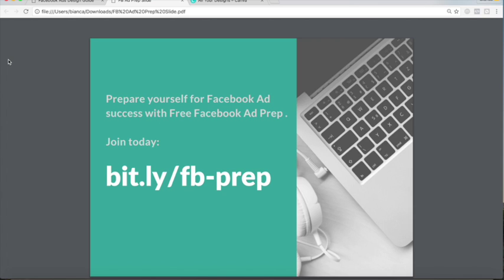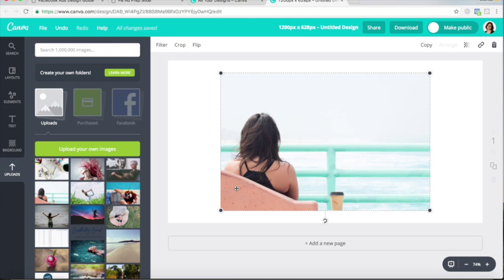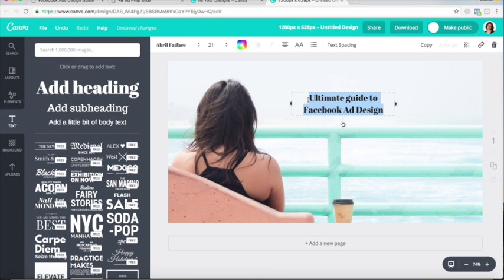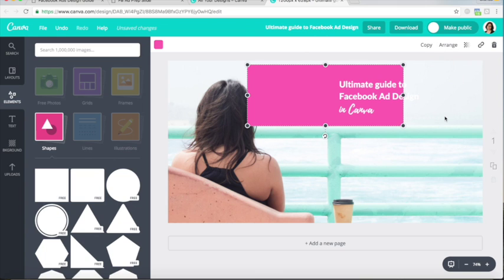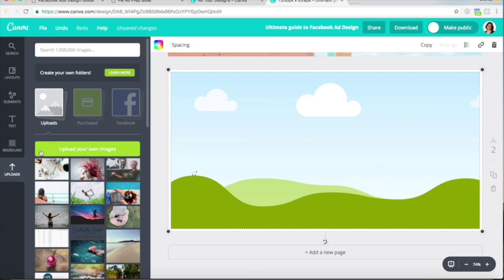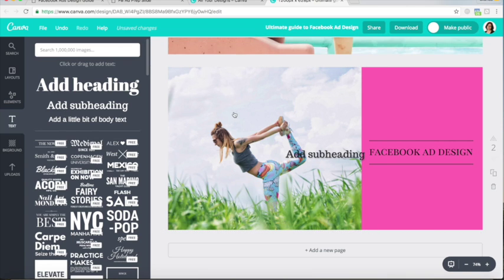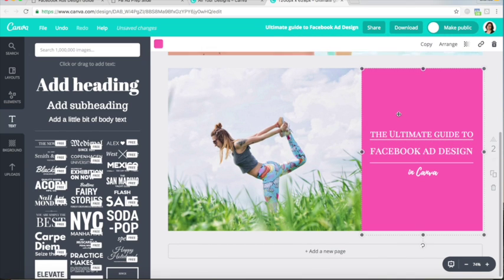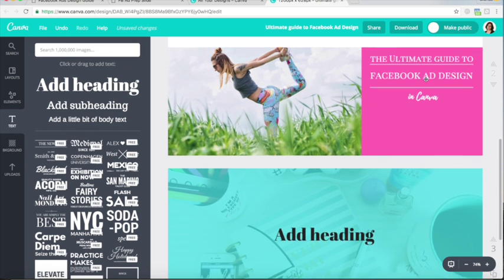Facebook Ads Design with Canva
Learn how to design your own magnetic images for Facebook Ads using Canva. to download your free workbook.